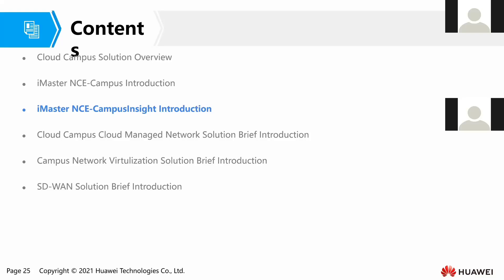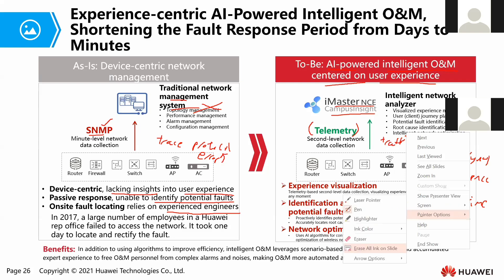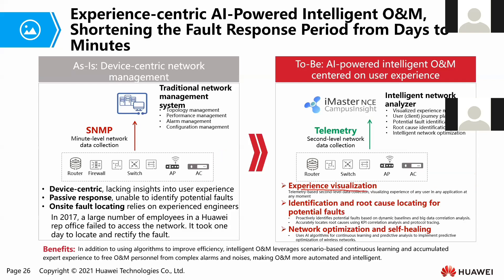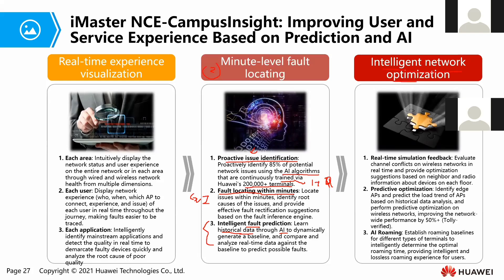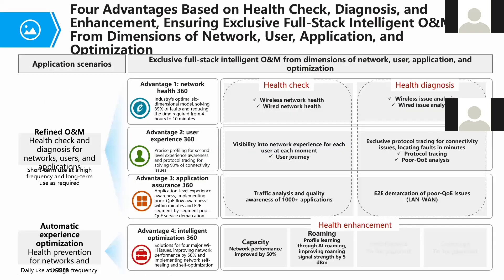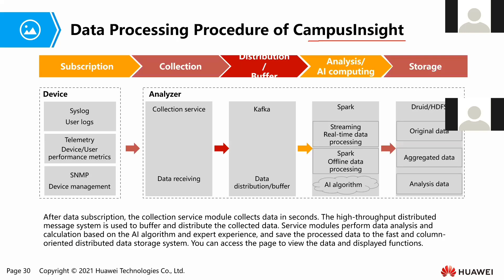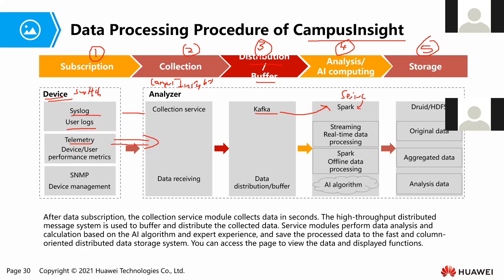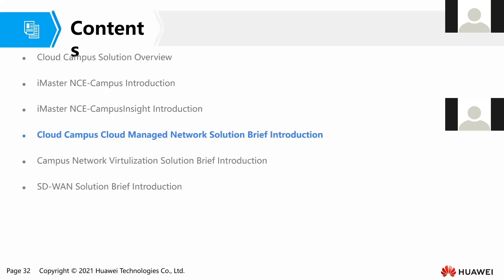PART 3: iMaster NCE-CampusInsight Introduction | Telemetry | SNMP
Huawei CloudCampus Solution offers a cutting-edge approach to network infrastructure, integrating advanced technologies for seamless connectivity, efficient management, and enhanced user experiences.

PART 1: Huawei Cloud Campus Solution Introduction
PART 2: iMaster NCE-Campus Introduction
PART 3: iMaster NCE-CampusInsight Introduction
PART 4: CloudCampus Cloud Managed Network Solution Brief Introduction
PART 5: Campus Network Virtulization Solution Brief Introduction
PART 6: SD-WAN Solution Brief Introduction